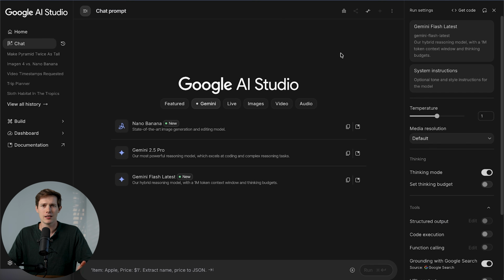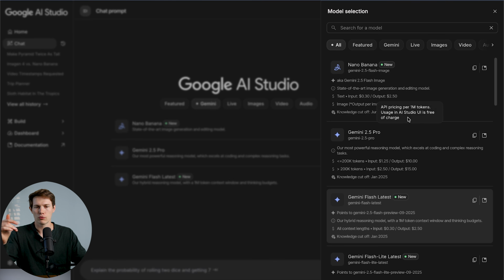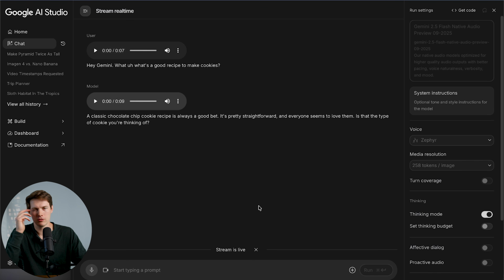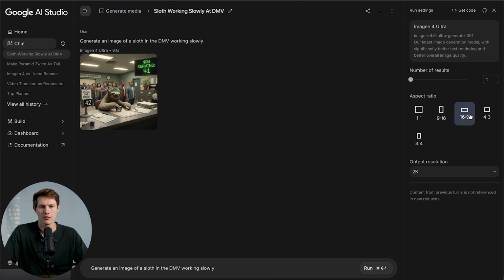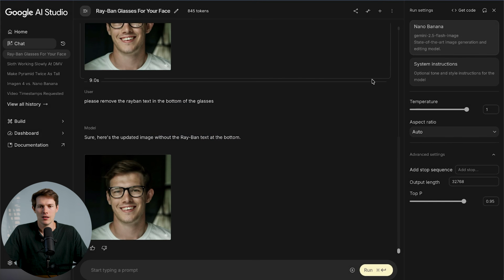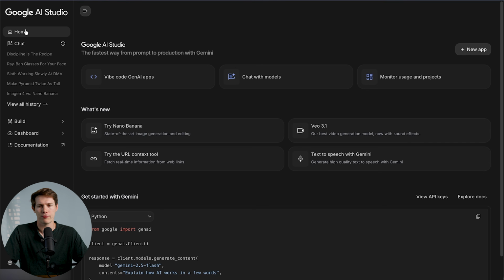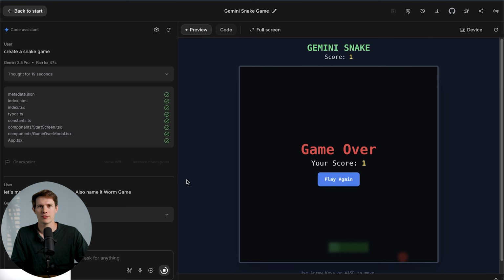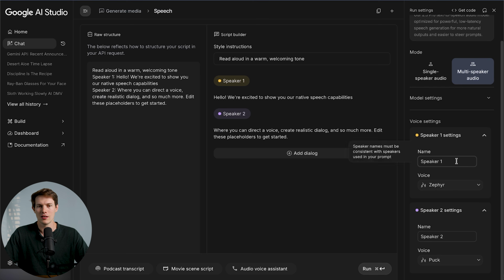Google AI Studio Tutorial - Beginner to Expert in 10 Prompts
Google AI studio underwent some changes lately. This is a full tutorial along with 7 ways to use Google AI Studio as a power user.

TIMESTAMPS:
0:00 This is Google AI Studio
1:00 The Interface
2:20 Choosing A Model
4:45 What happened to Stream?
4:46 Screen sharing
7:00 Generating images
7:40 Customizing the responses with settings on the right
8:22 Google Nano Banana
10:21 Customizing responses with system instructions
10:55 Generating video
13:50 Vibecoding with Gemini
15:00 Creating based on pre-made stuff
16:00 Link based research
16:25 Uploading multiple sources
16:50 Test to speech